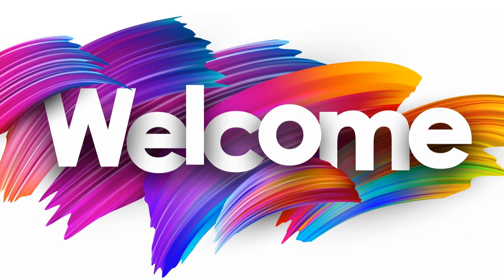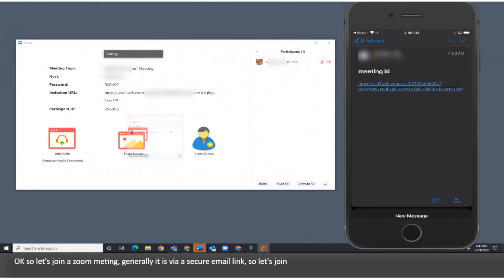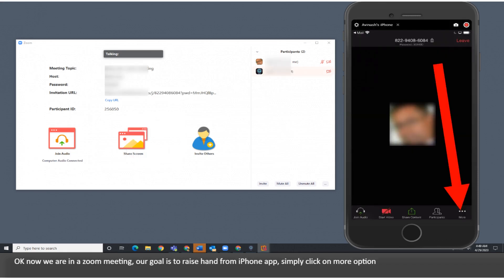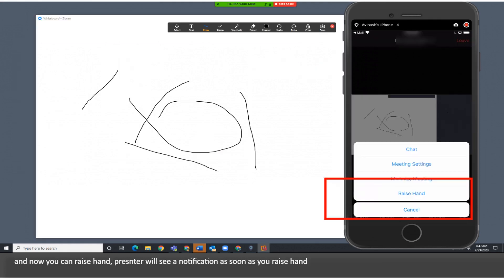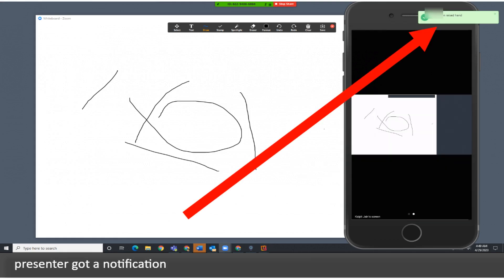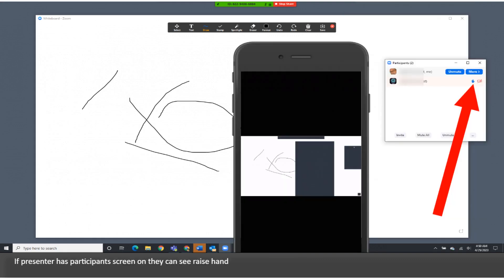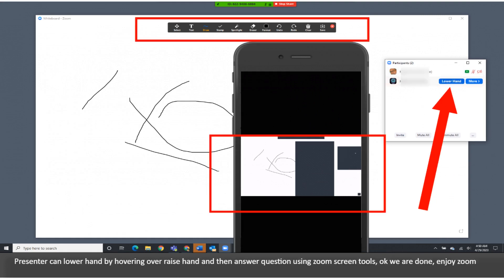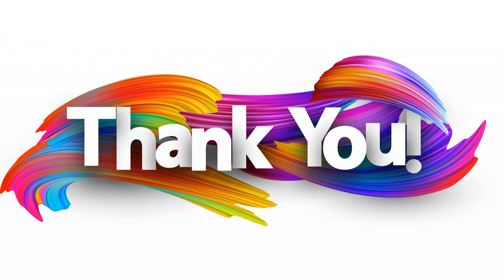How to raise a hand from iPhone or Android in zoom, how to lower hand from desktop app, in zoom